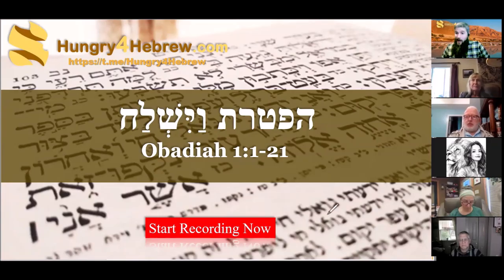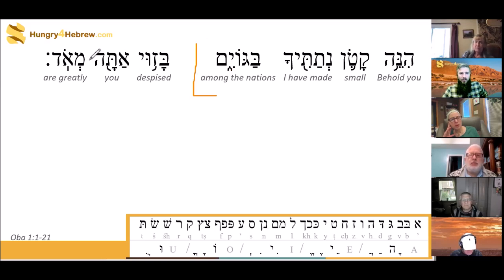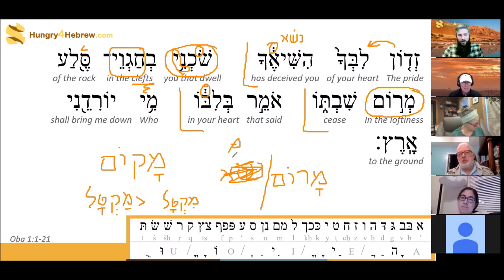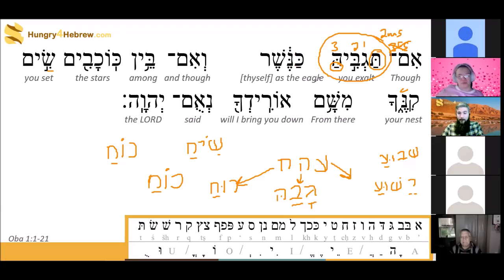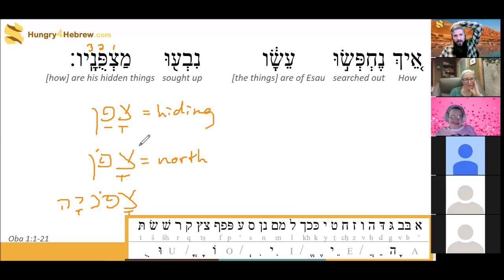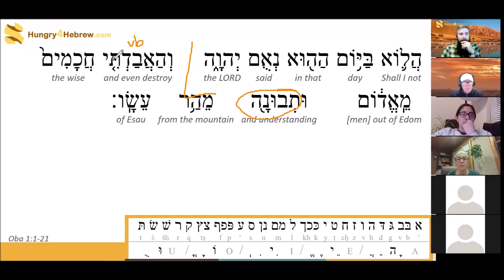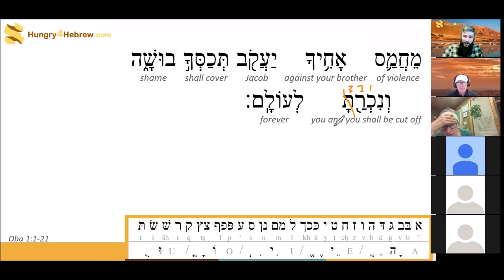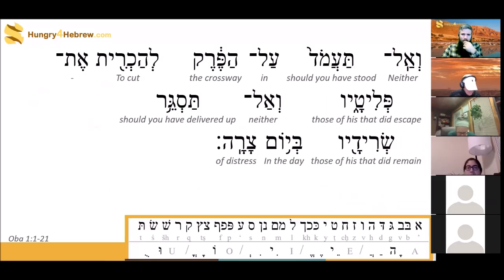Vayyishlach - Obadiah 1 - Haftarah Hebrew Study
Learn Hebrew through studying the Haftarah portions.